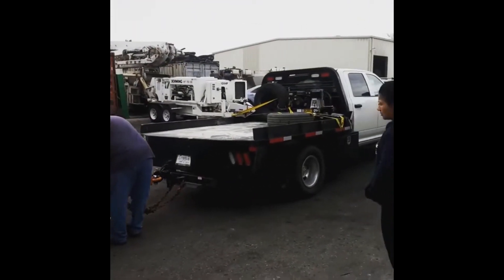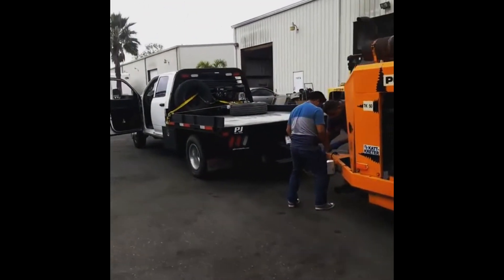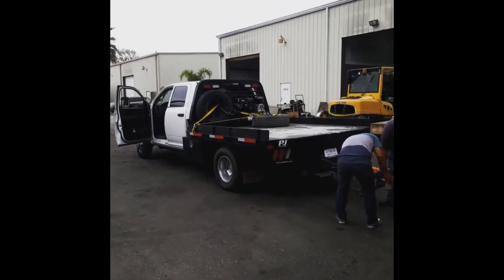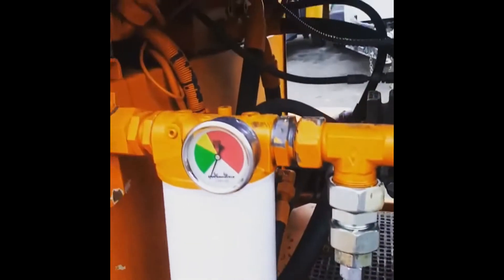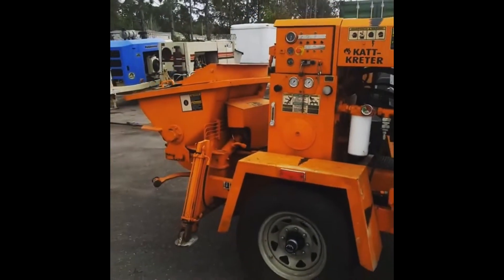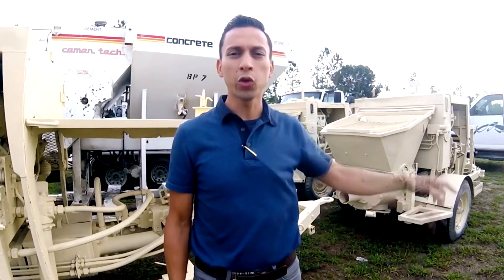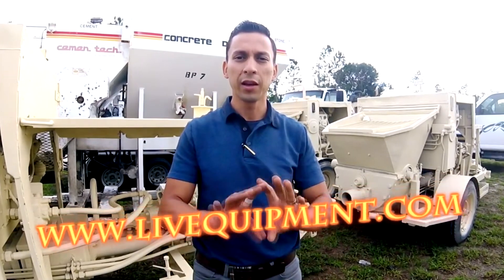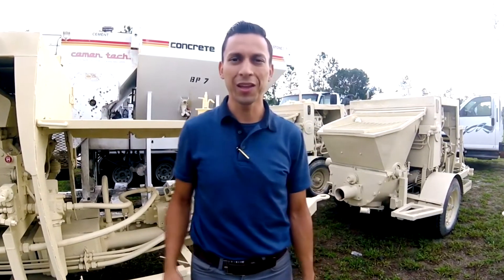Putzmeister TK50 SOLD | Customer Delivery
Repeat customer. Second concrete pump from JED ALLIANCE, coming all the way form Texas to pick up a Refurbed Putz TK50